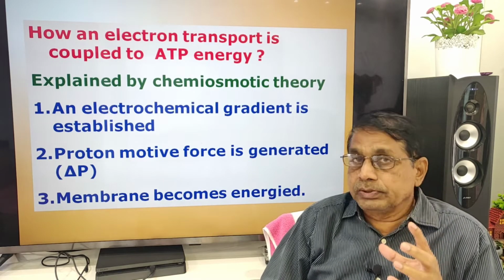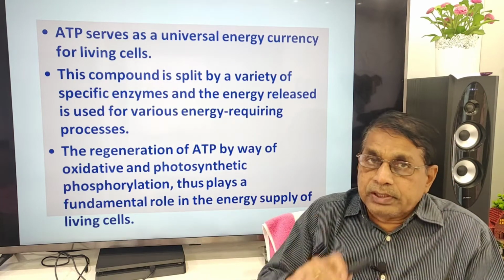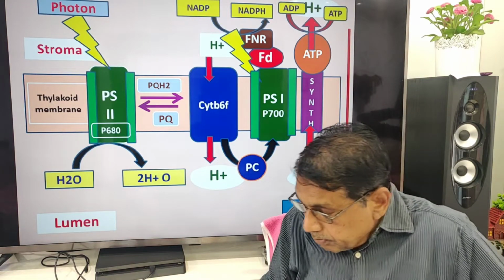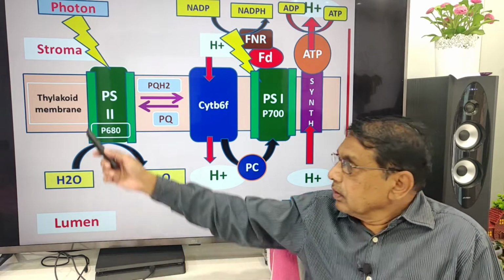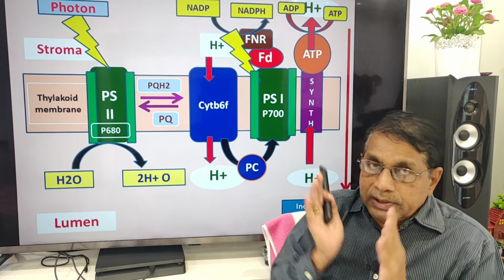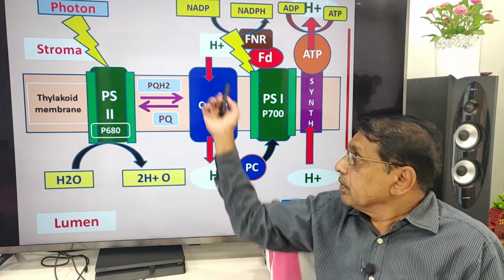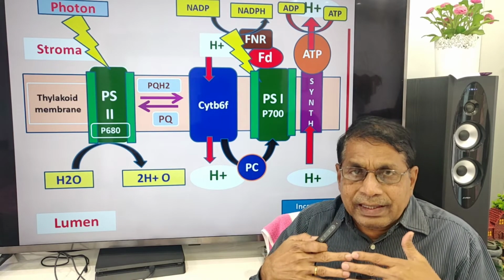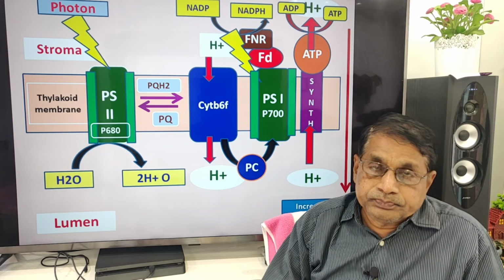Photosynthesis |photophosphorylation| ATP synthesis |Chemiosmotic theory| photons | NEET/CBSE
This video lecture explains the photohoshorylation in light of chemiosmotic theory proposed by Peter Mitchell. It also explains the proton motive force generated by electron transport in lamellae of chloroplasts
It is useful for all Botany/ Biology/ Biochemistry students of High school. Inter, CBSE, B Sc, M Sc and for those appearing NEET, EMCET, UPSC exams